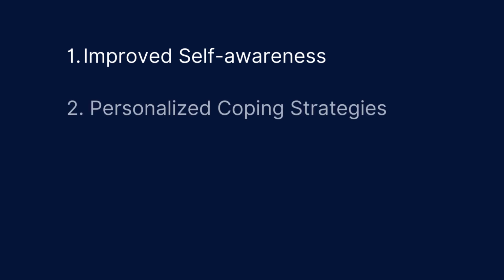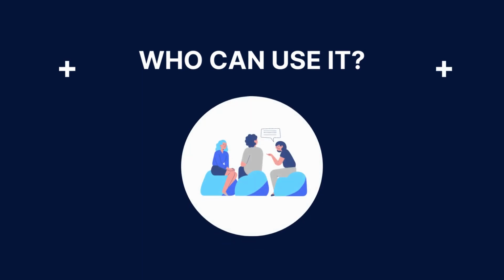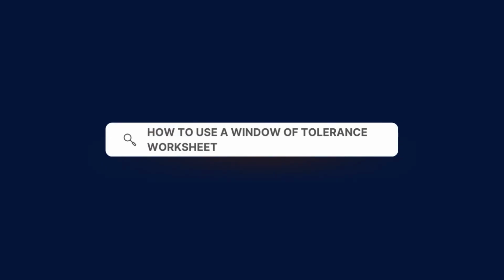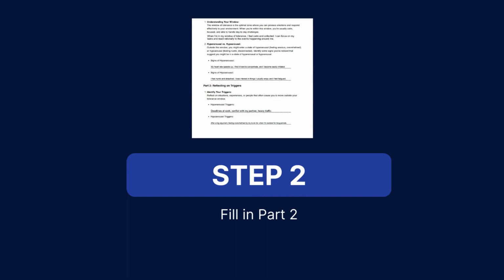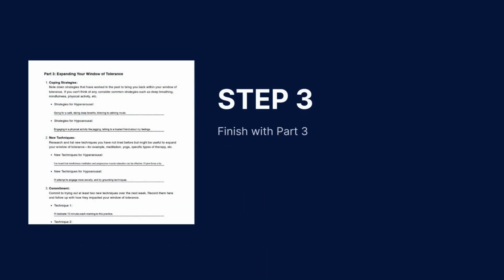Window of Tolerance Worksheet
Introduction 0:00
What is a Window of Tolerance Worksheet? 0:10
Who can use a Window of Tolerance Worksheet? 1:31`
How to use 1:36
How to use in Carepatron 1:56